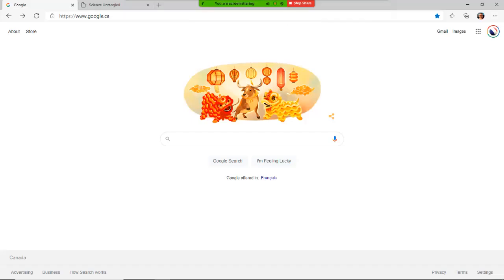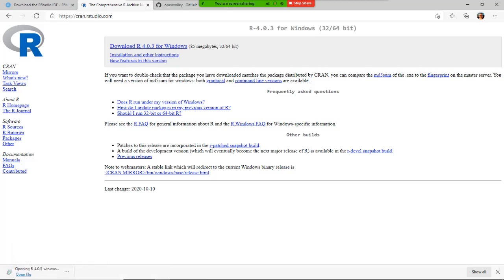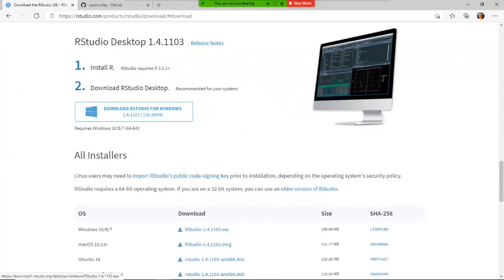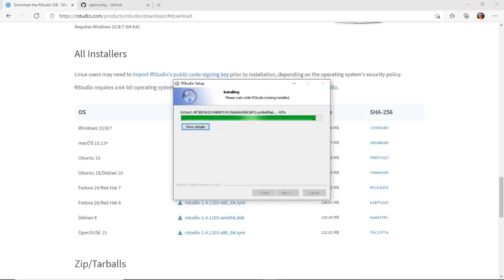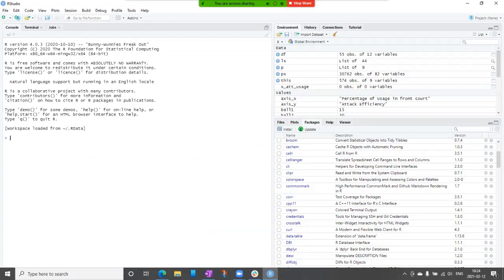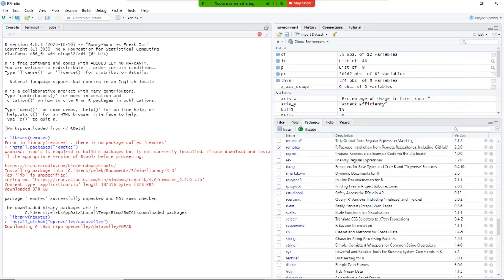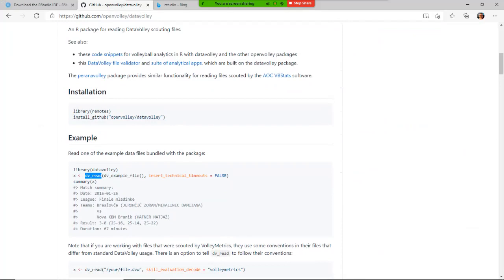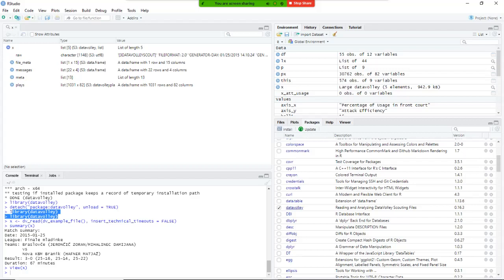Install and Configure RStudio for Datavolley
In this video you will learn how to install R, how to install RStudio and How to configure RStudio to use the library openvolley/datavolley